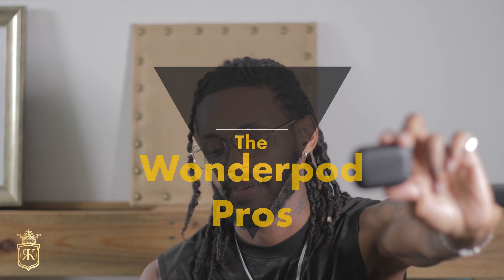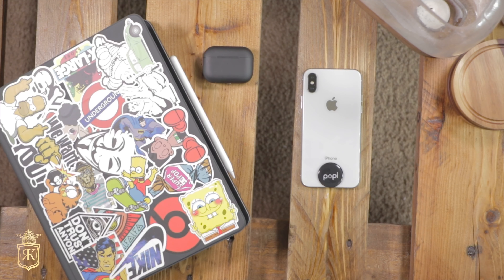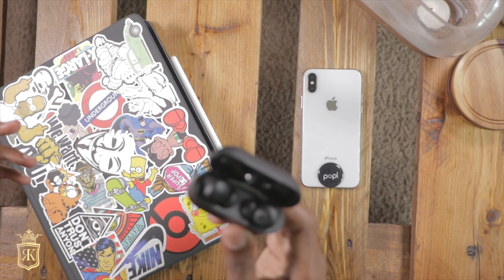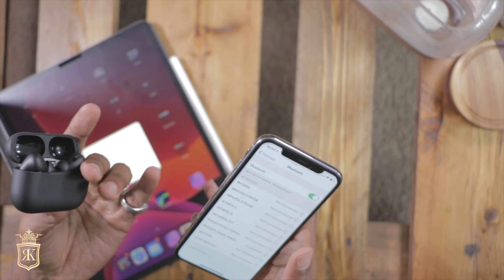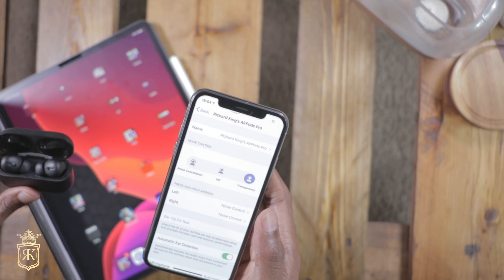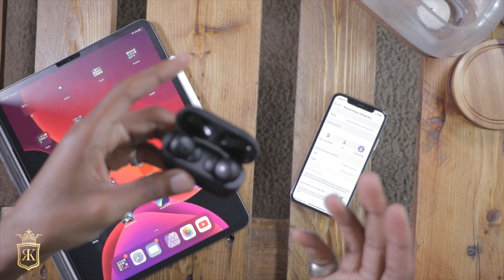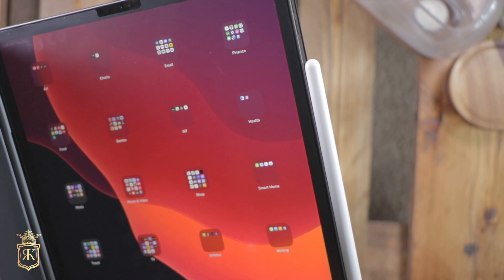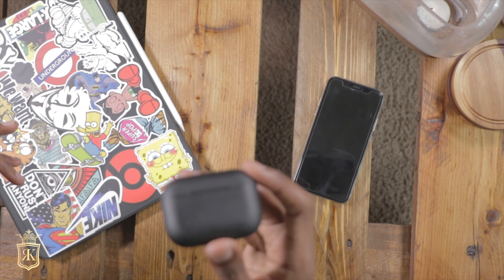70$ Wonderpod pro Review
I couldn’t find a review of the wonderpods so I made one.